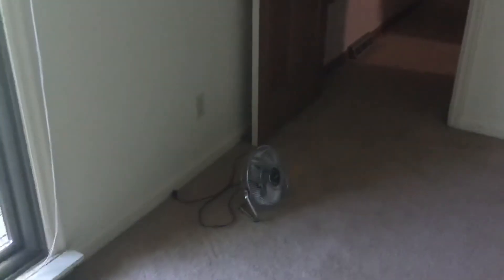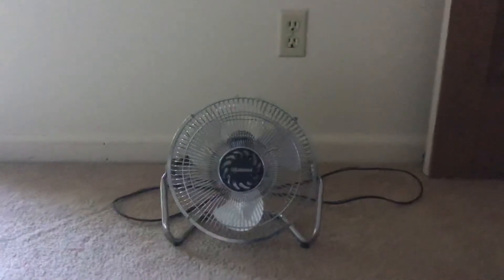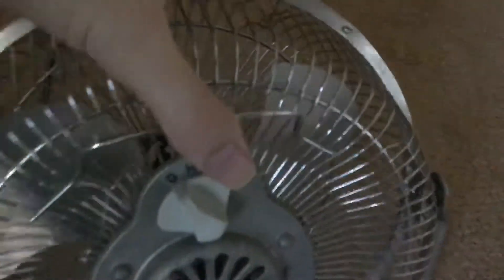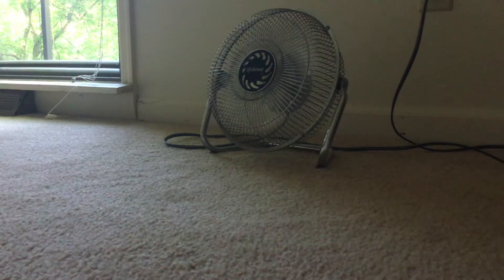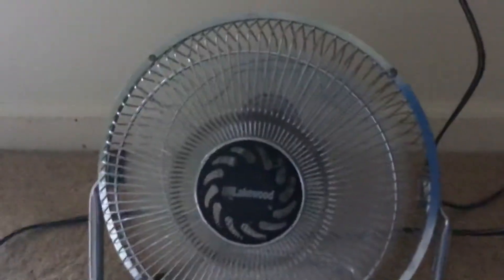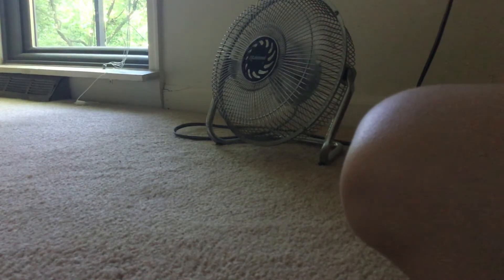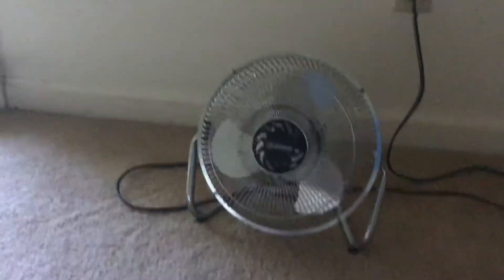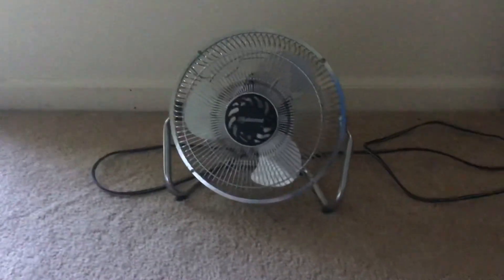2009 Lakewood HV-9 9inch desk fan